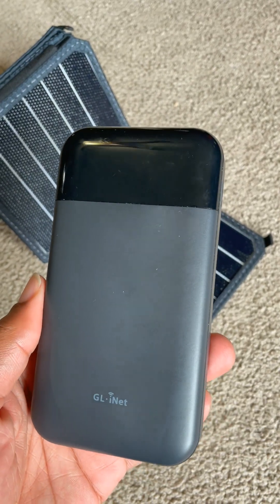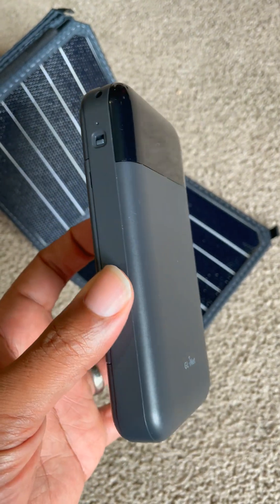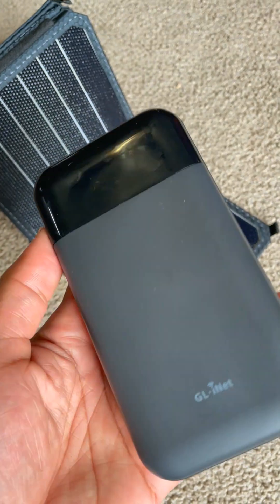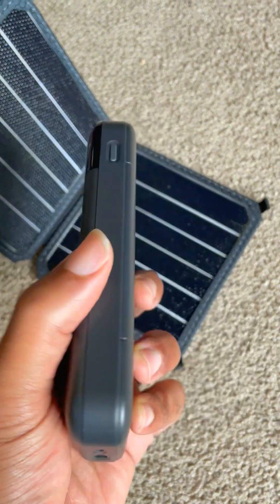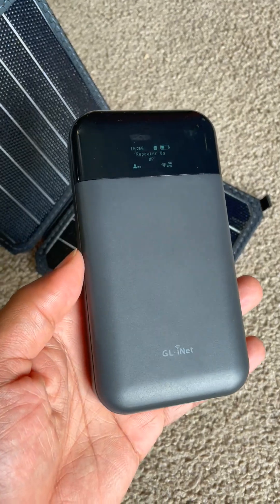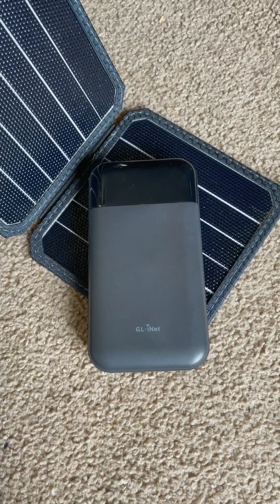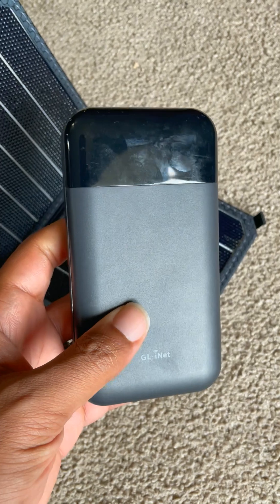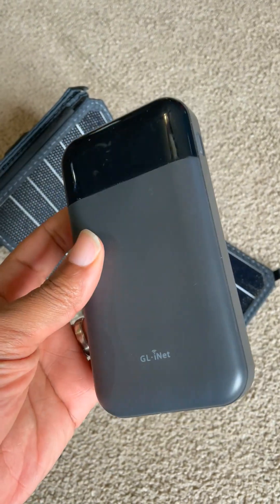Battery Powered WiFi Connectivity For Travel or Emergencies | Mudi 4g Travel Router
You must provide your own internet via cell phone tethering or placing a sim card inside the unit *caveats to this*. Does not support 5g on this model. A good way to think of this device is it allows you to have internet on a stand alone device.

I might do a full video on my @RTVrandomtechvideos channel. Its a cool little device!!